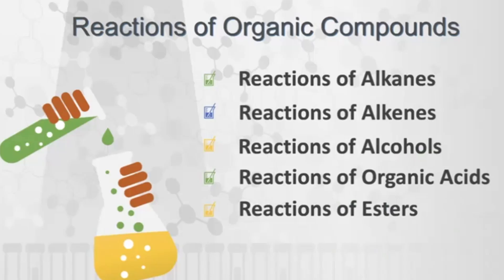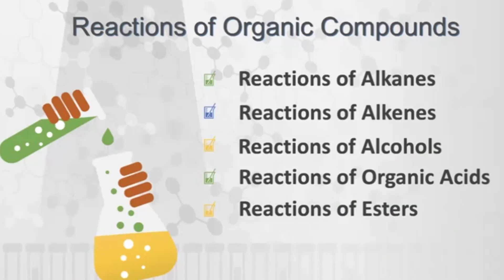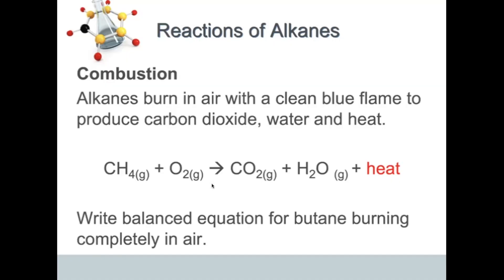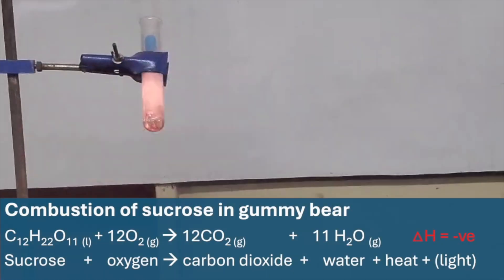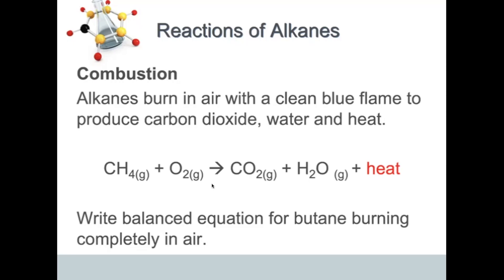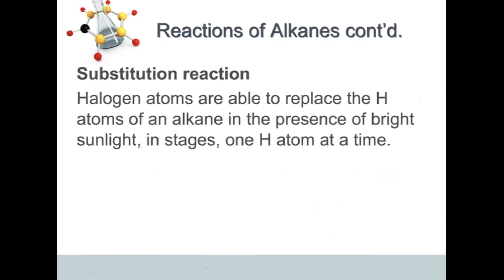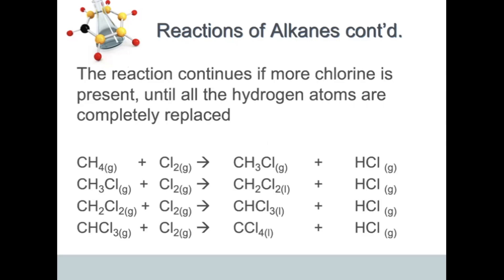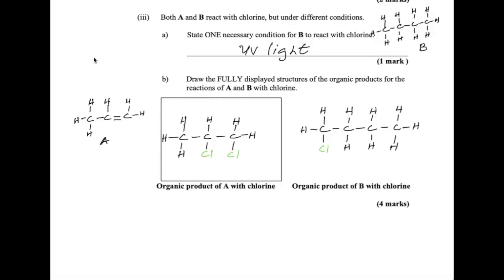Reactions of Alkanes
Though not as reactive as its unsaturated counterpart, alkenes, the alkanes are preferred as fuels and are used as solvents especially in the pharmaceutical industries. They burn with a nice clean blue flame and perhaps that’s one of the “So many reasons to look to the blue” from IGL. They produce lots of heat energy when they burn, which is the point plus they also undergo substitution reactions with halogens in the presence of sunlight. A partial past paper question is worked where you get to apply some of the concepts covered in the first half of content.

Definition of combustion 1:00
Gummy bear combustion explosion reaction 1:27
Balanced chemical equation for methane burning in air 1:45
Balanced chemical equation for butane burning in air 4:00
Substitution reactions of alkanes 7:55
What have you learnt? (Past paper question) 12:47